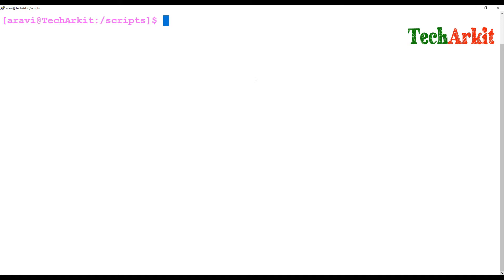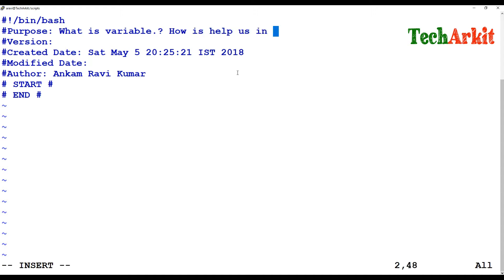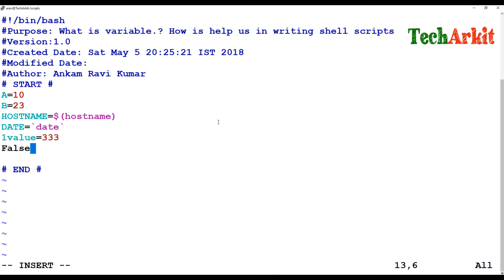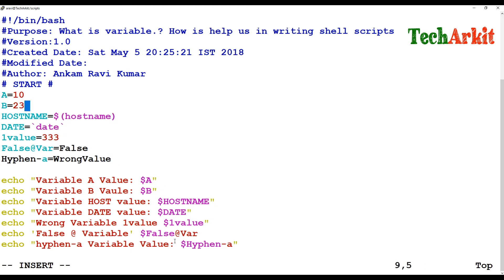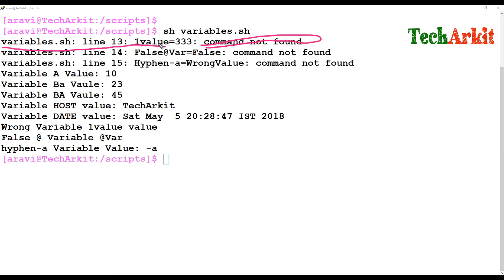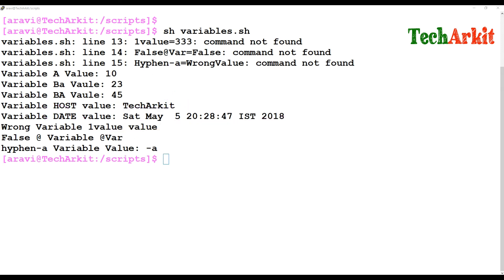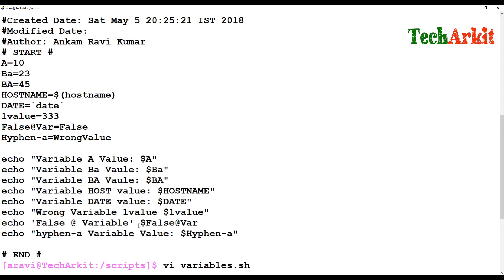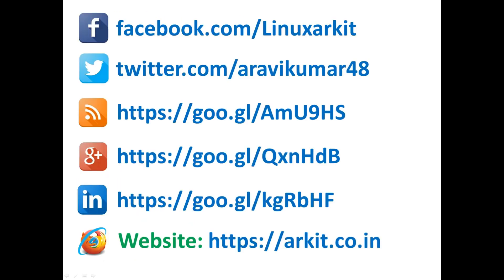Variables | Shell Scripting Tutorial for Beginners-31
Variables are used to store information to be referenced and manipulated in a computer program. They also provide a way of labeling data with a descriptive name, so our programs can be understood more clearly by the reader and ourselves. It is helpful to think of variables as containers that hold information. Their sole purpose is to label and store data in memory. This data can then be used throughout your program.